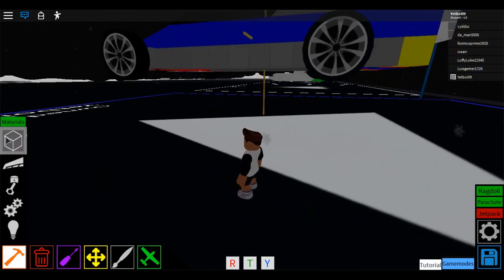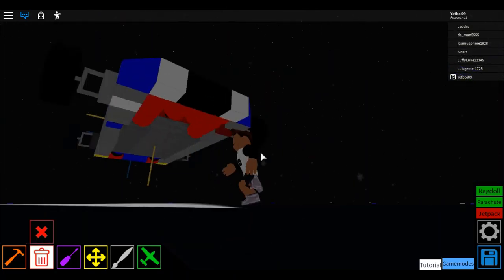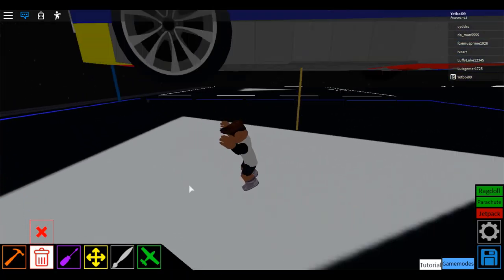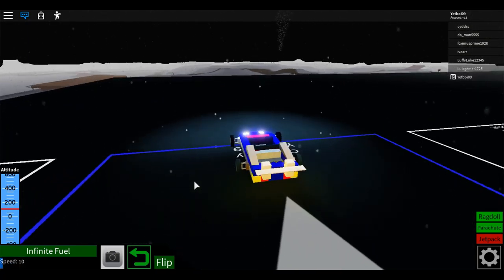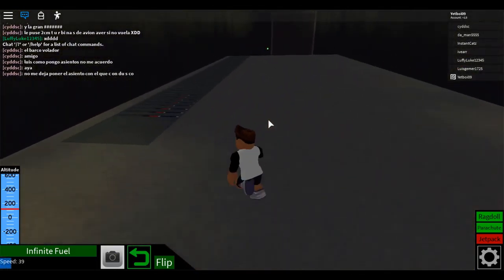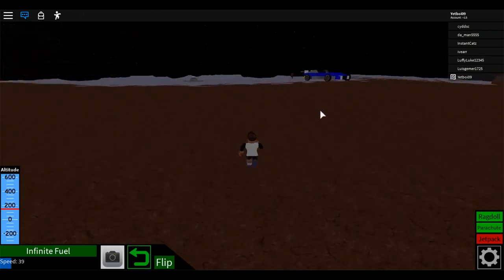Plane Crazy WINTER UPDATE!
Today we're playing Plane Crazy!